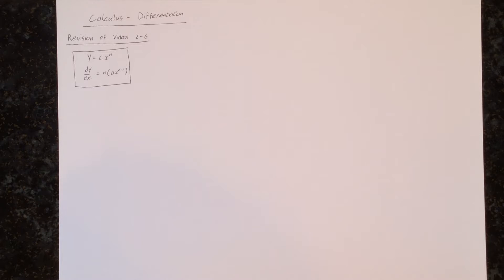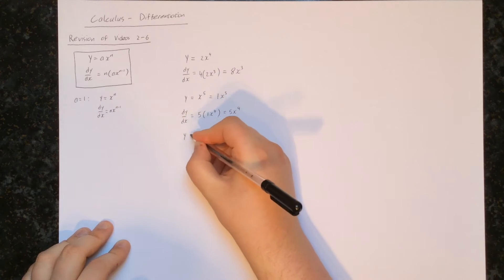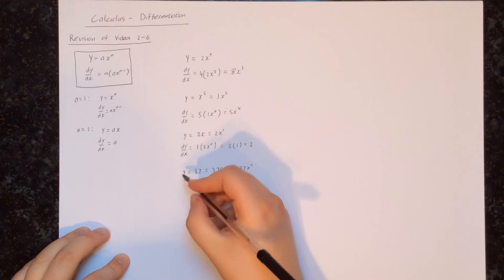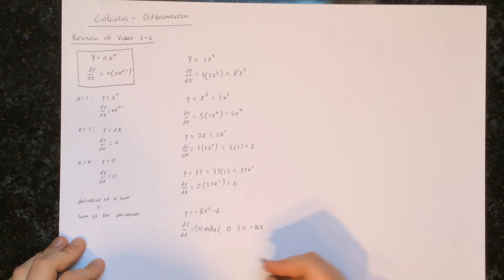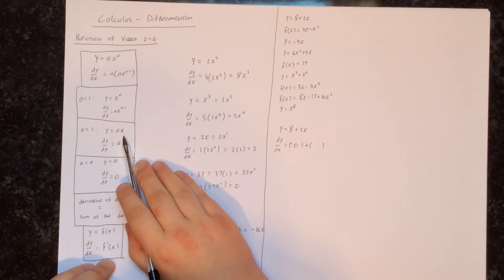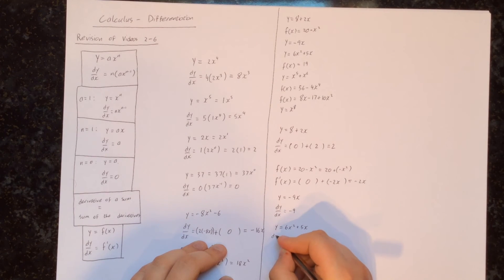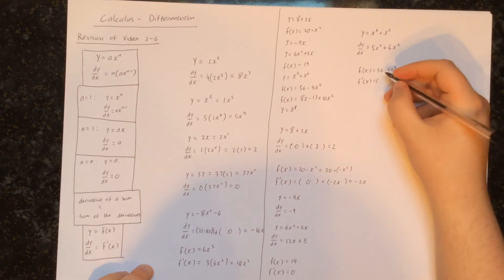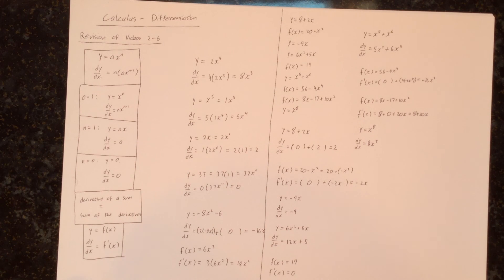Leaving Cert Calculus 7 - Revision of Videos 2 - 6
In this video we revise all of the formulas and concepts that have been introduced so far. We start by looking at the general formula and then we observe the patterns that appear when we apply this formula to a few specific cases. After that we talk about differentiating a sum and function notation. Finally we finish up the video by going through multiple examples to see how we use these formulas in practise.

To see all of the videos that apply to you please follow either of the following links to the playlist designed for your exam level.